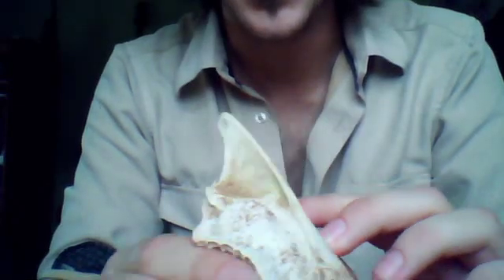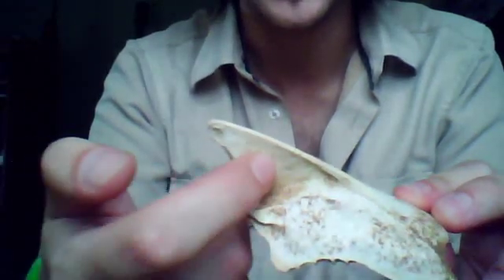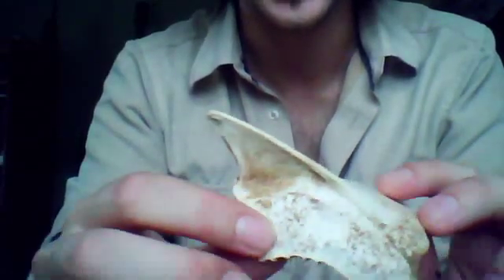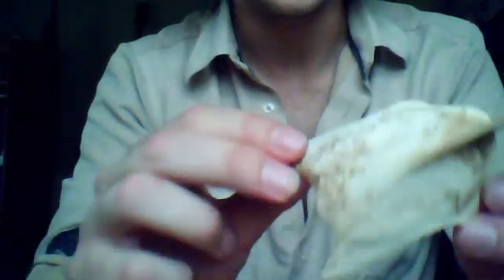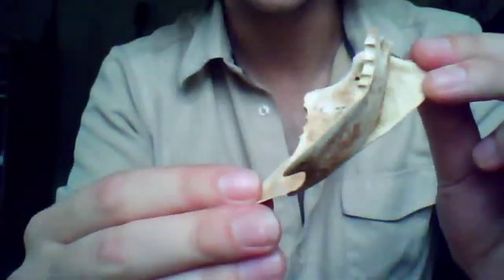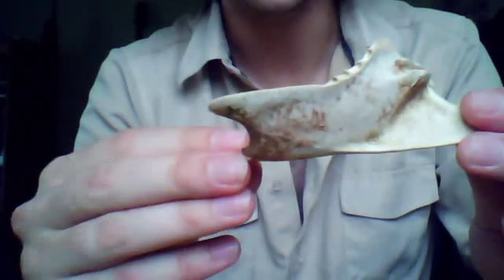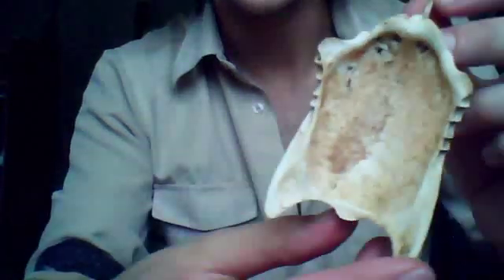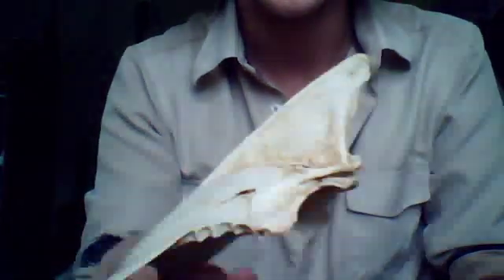Baby Kraken Fossil Found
I found this weird piece of bone by the beach near my home in Stratford, Prince Edward Island. Can anyone tell me what it is?